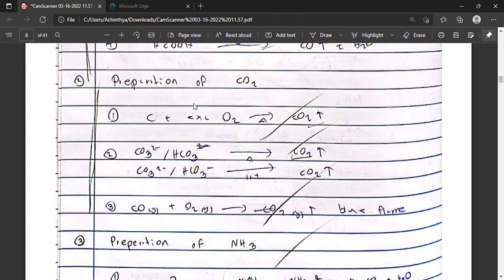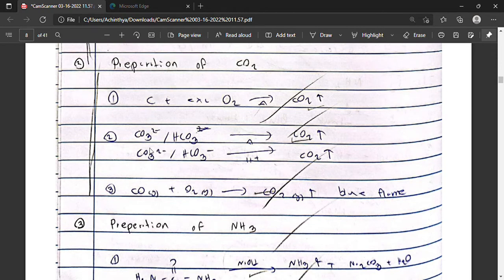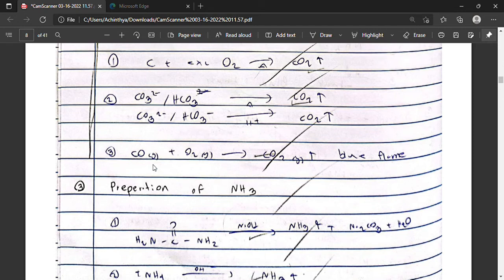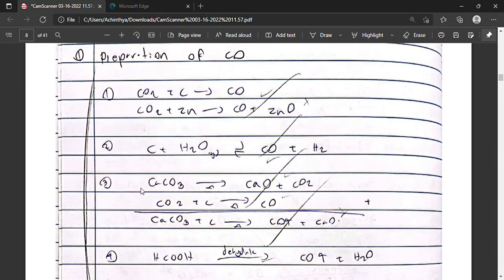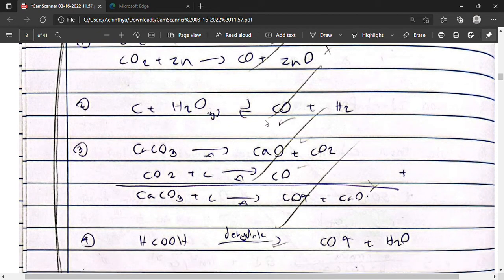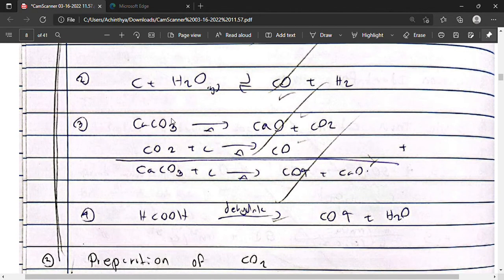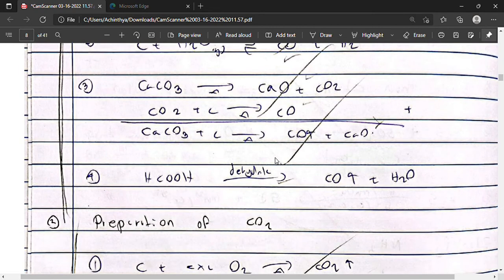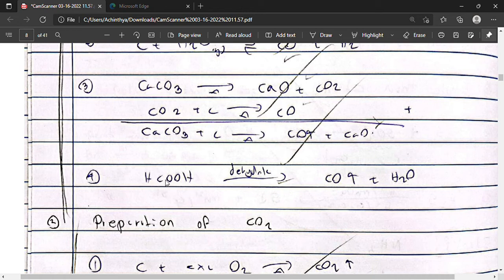Producing Carbon Dioxide | Chemistry SuperSummary A/L + Carbon Monoxide